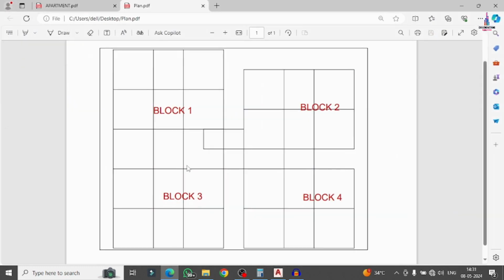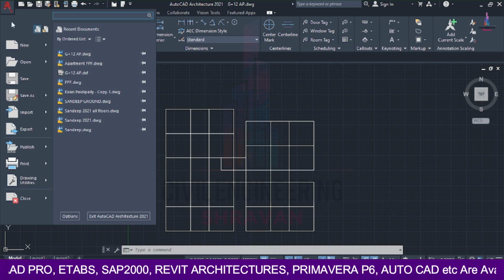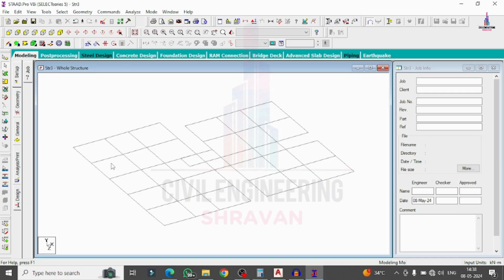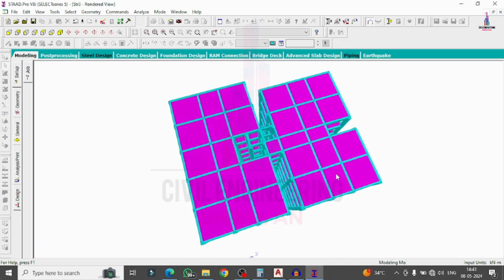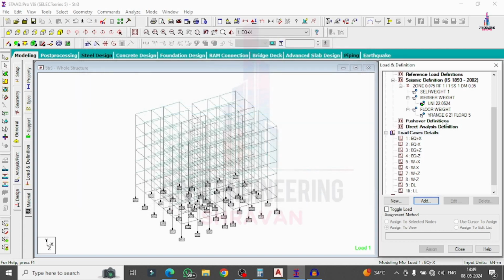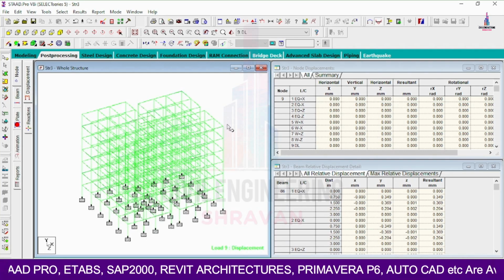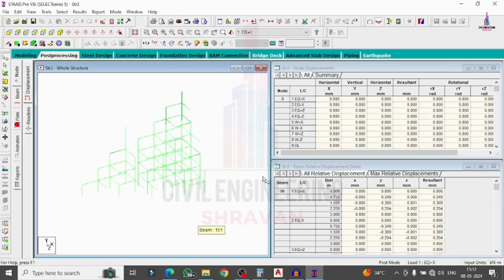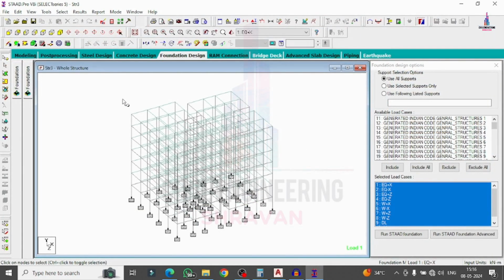Complete G+5 Building design by Importing Plan from AUTO CAD to STAAD PRO | Civil Engineering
In this Video lecture you are able to learn about Complete G+5 Building design by Importing Plan from AUTO CAD to STAAD PRO | Civil Engineering |